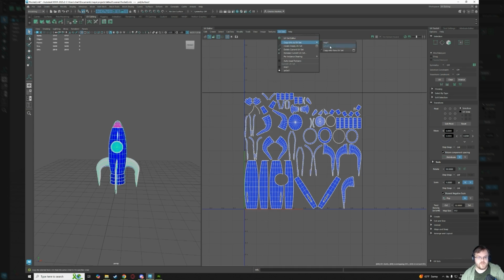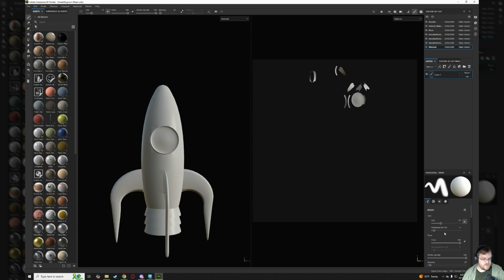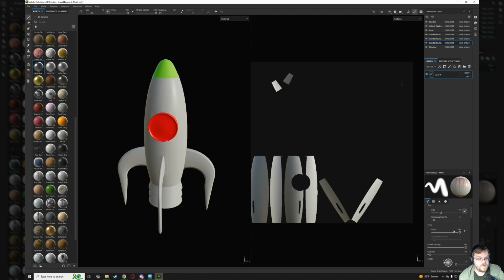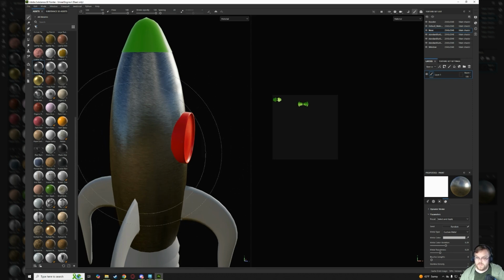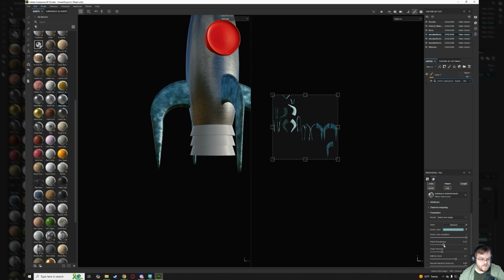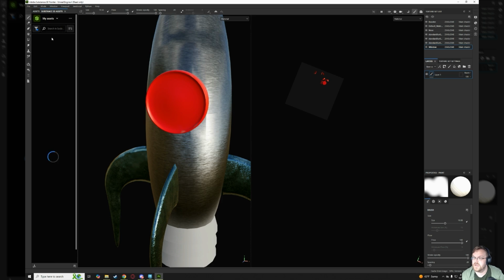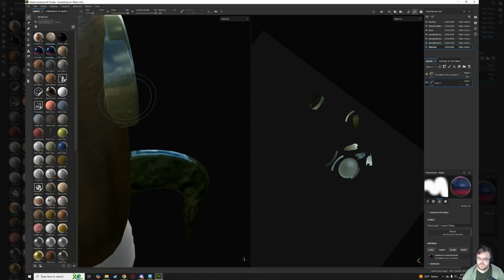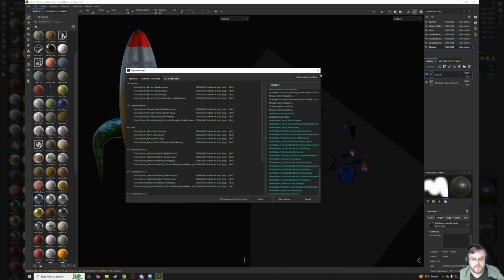CIT 141 Week 6: Intro to Substance Painter